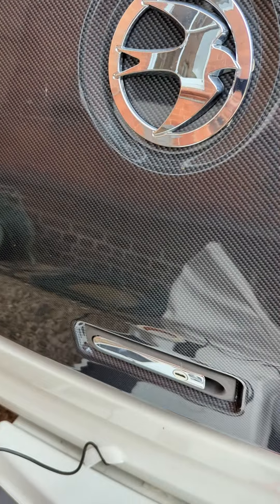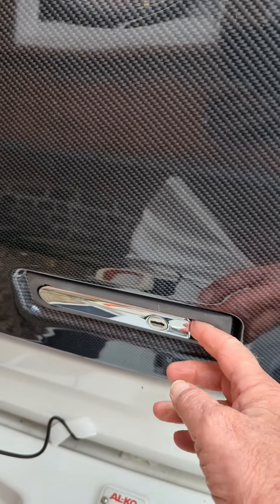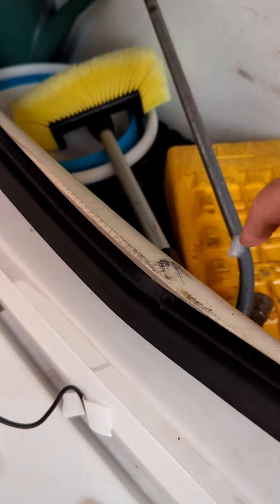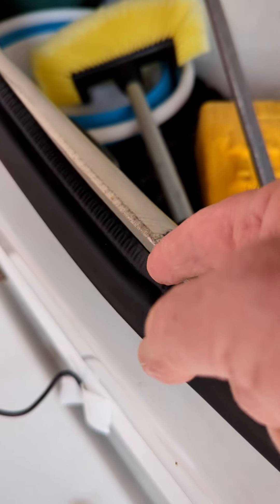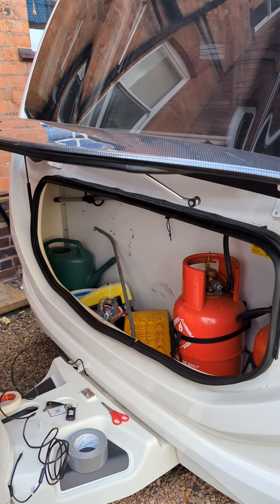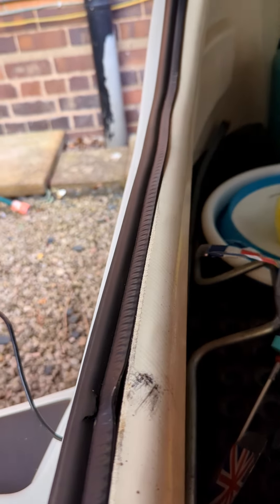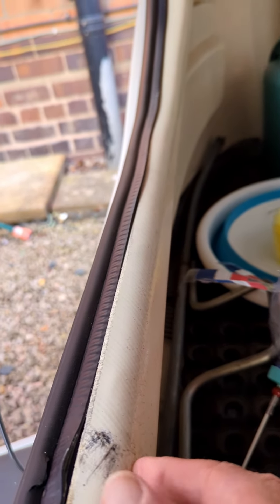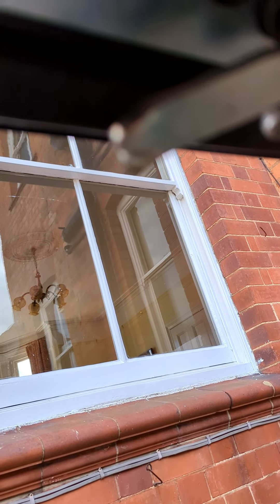Swift Challenger Caravan: faulty front locker locking - 2023 & 2024 vans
What appears to be a design or manufacturing fault on 2023 models means that the front locker does not close and lock properly. The 2024 model upgrade still seems unsatisfactory.
This means :
1) it can be broken into easily
2) it is potentially dangerous (it could open under heavy braking, spilling contents onto the road causing a hazard to the caravan and following traffic)
3) it is not always fully closed when travelling, allowing the ingress of water and road dirt
This issue has been unresolved for over a year (as of publication of video)
This seems to be a build quality control issue and design issue